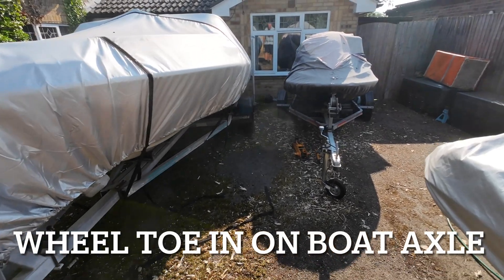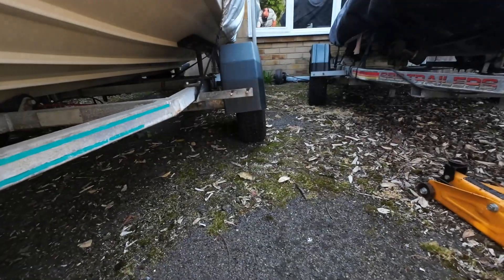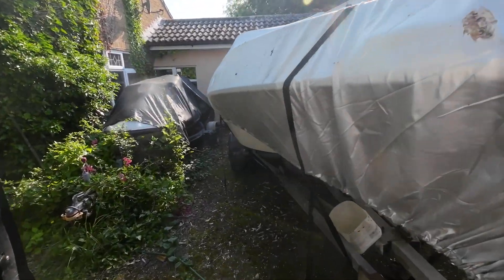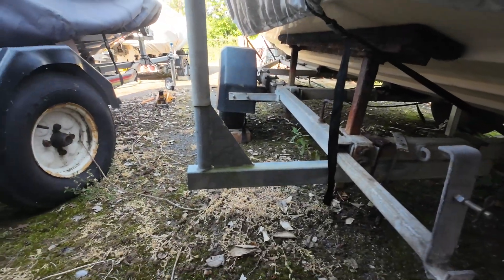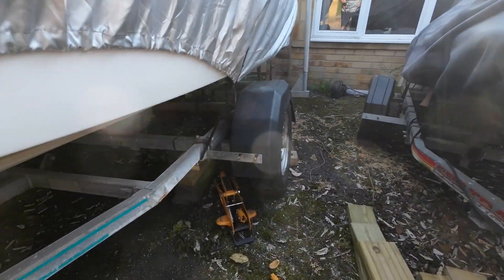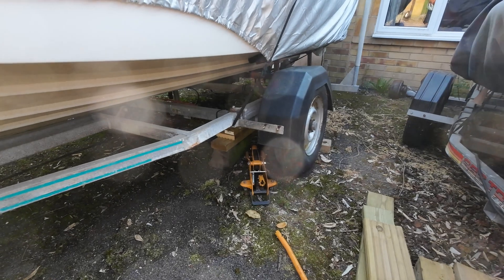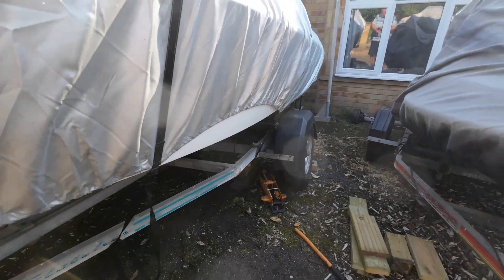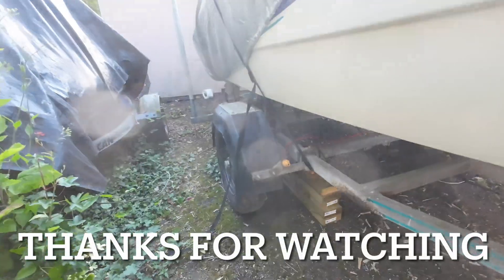Negative Camber on boat trailer wheels how to fix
We think it is caused by the compression rubbers in the indespension style axle compressing over time. The solution being if you store you boat on its trailer for a long time. Do it on blocks